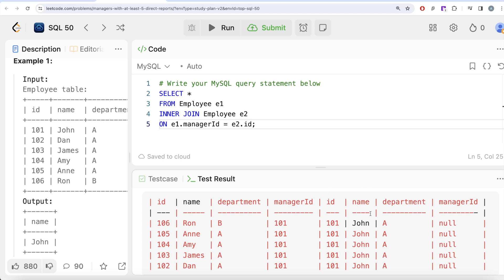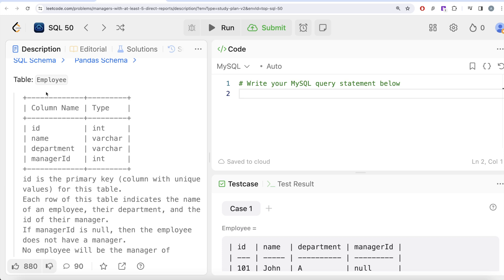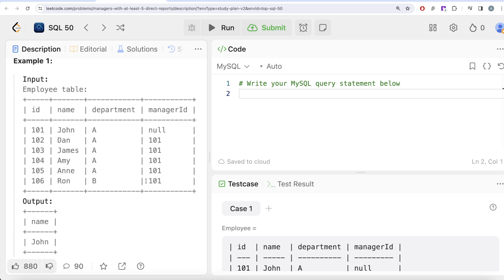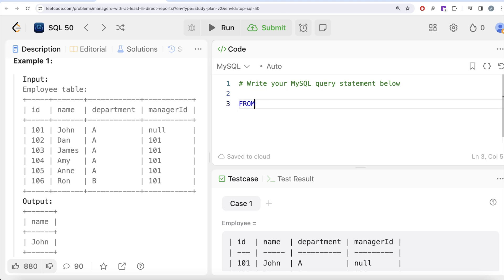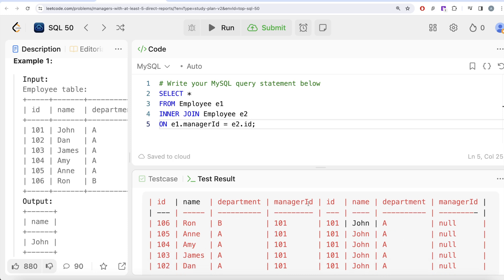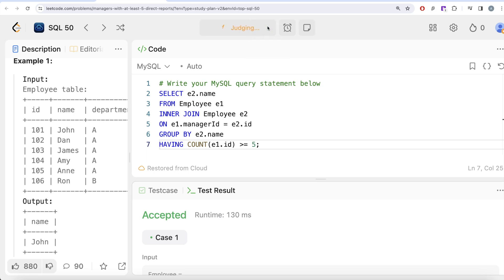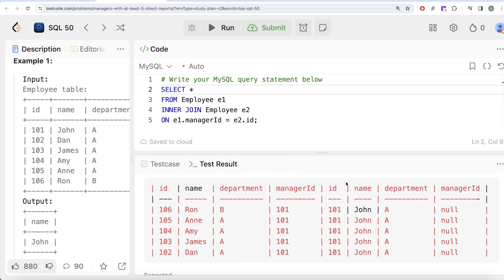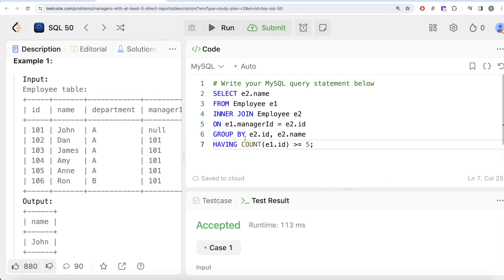50 SQL Questions to Elevate Your Interview Game! - Leetcode 570 | Data Scientist | Data Analyst